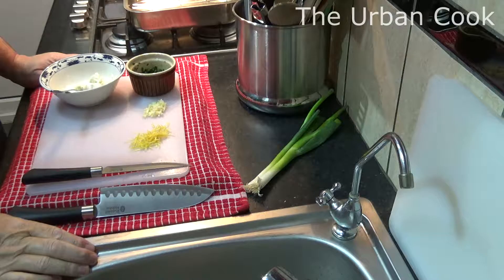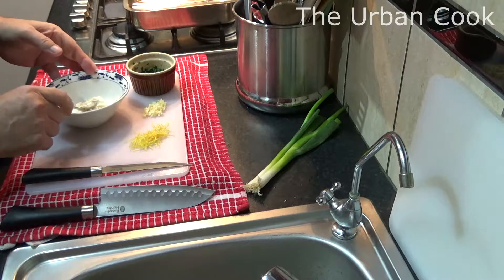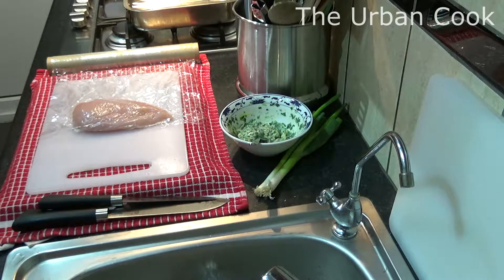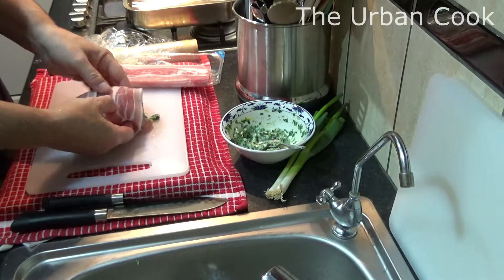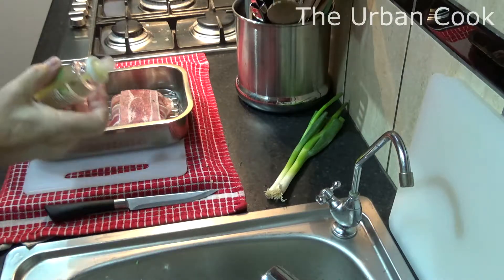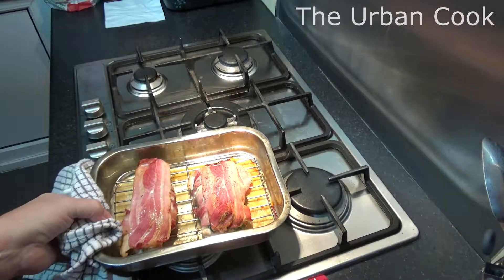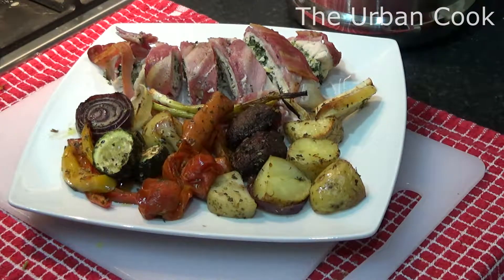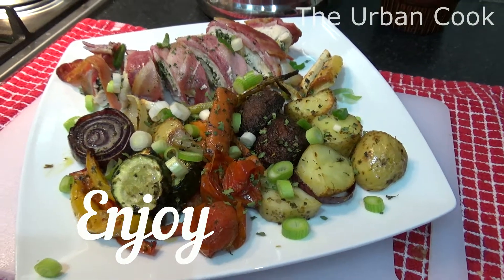Stuffed Chicken Breast With Greek Style Veggies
Nice & Tasty
Ingredients For The Chicken Filling Cream Cheese, Spinach, Garlic, And Lemon Zest.
Herbs. Oregano, Coriander.

Also On Instagram the_urban_cook
Cameras Huawei P20 Pro,Sony HDR-CX405, Victure AC800 4K Action Cam

Editing Software Movavi Video Suite